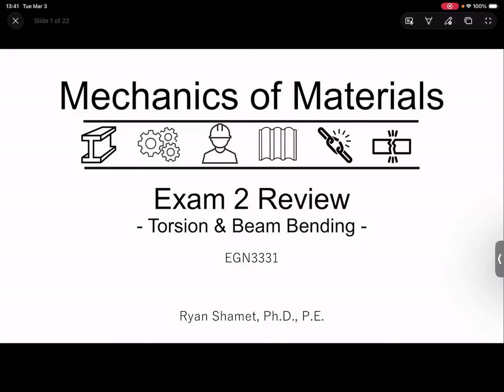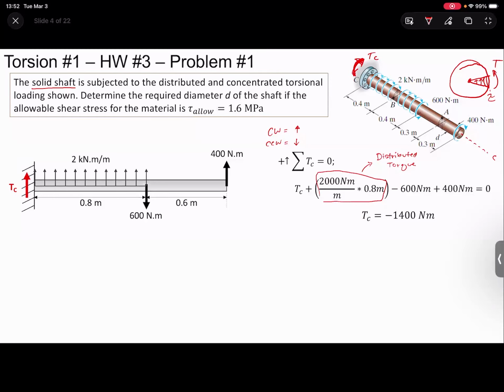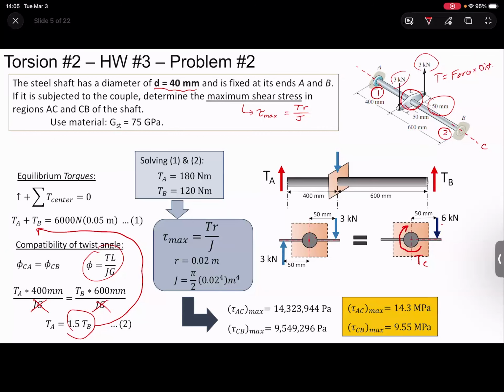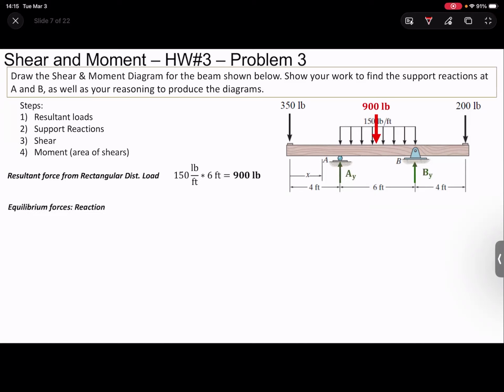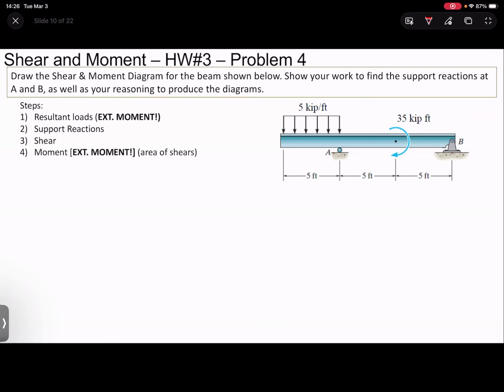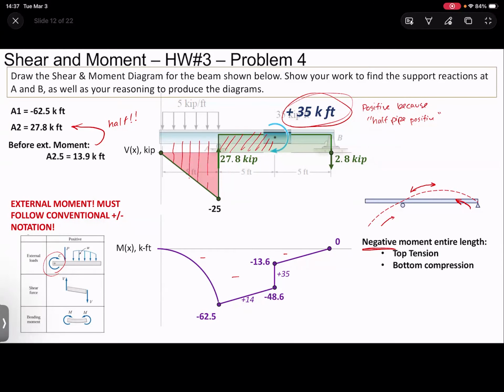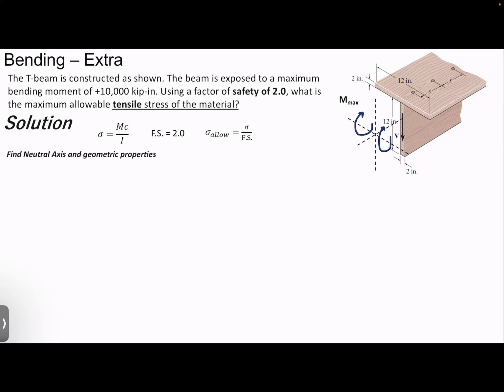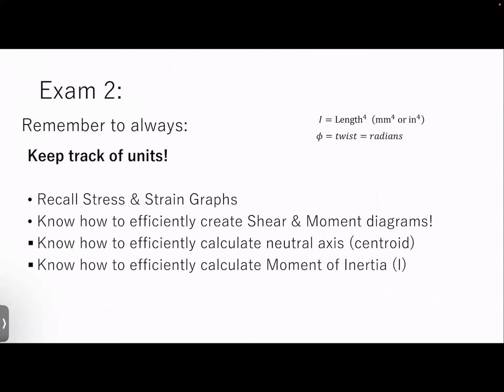EGN3331 - 2026 Exam 2 Review and Practice problem! [REVISED PROBLEM 1]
updated video to account for math error in Problem 1 solutions.